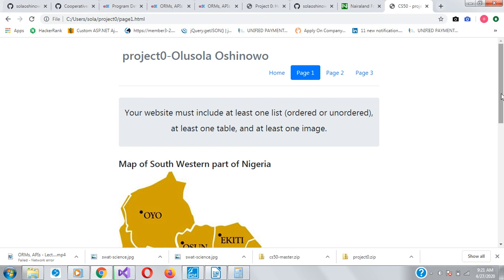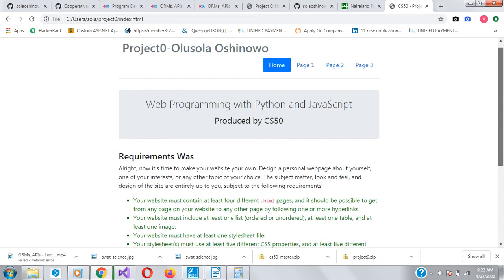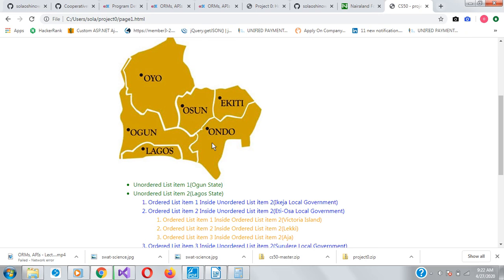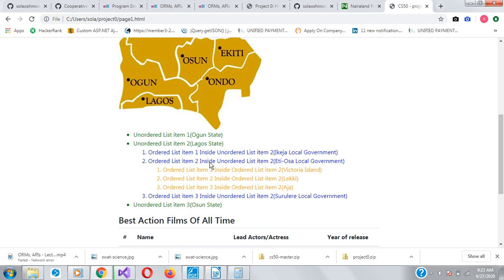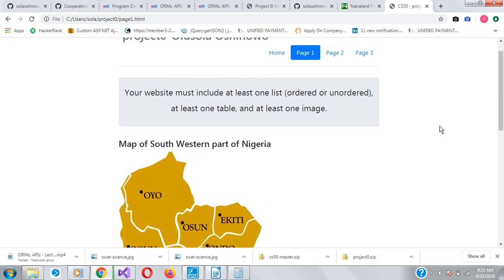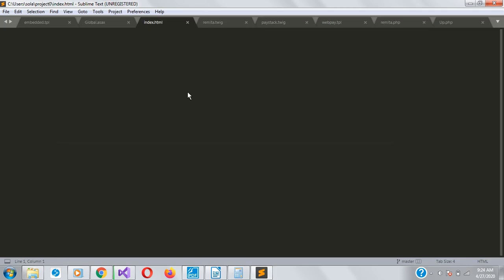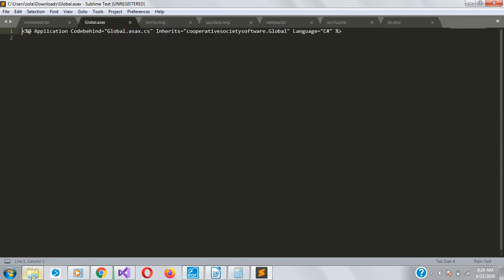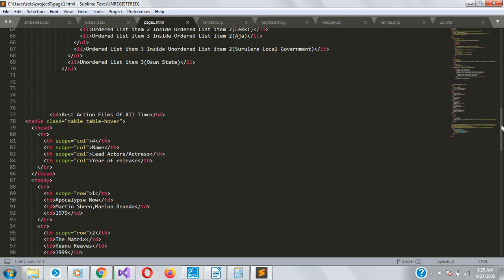Project 0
This is the presentation of my submission of Project 0, one of the projects required to be submitted in the Web programming with python and javascript, course of Harvard University.